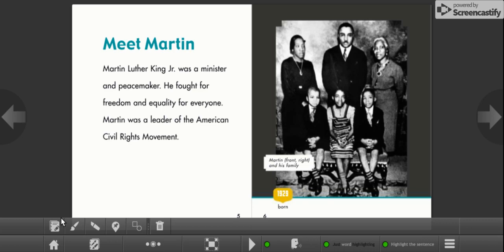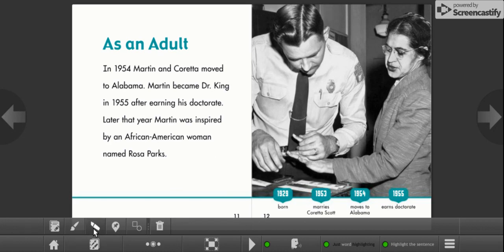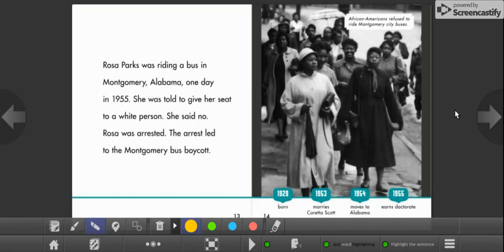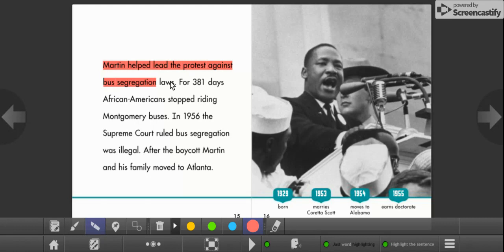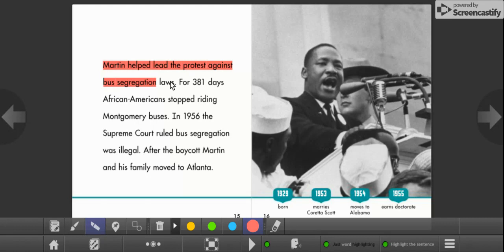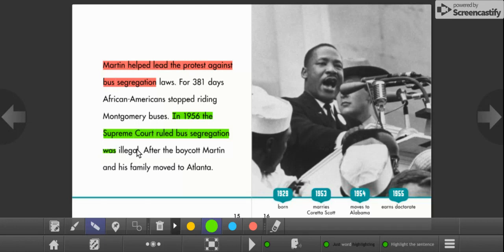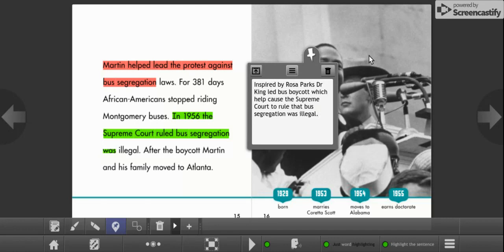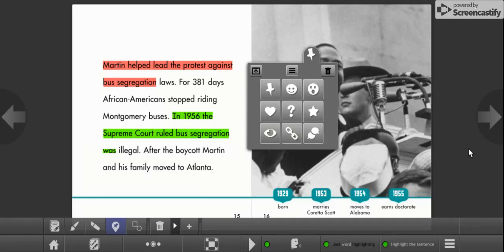How to use annotating tools on- myON®.